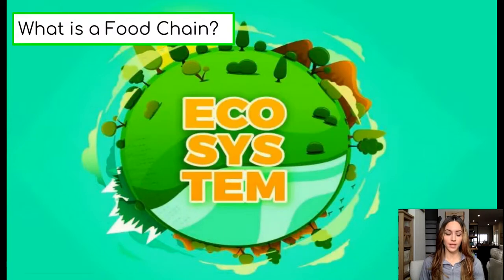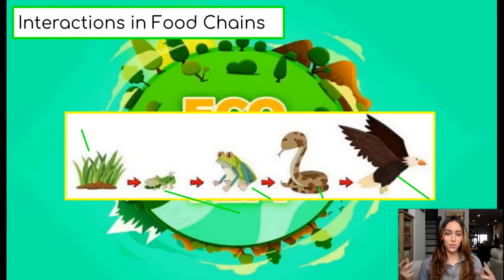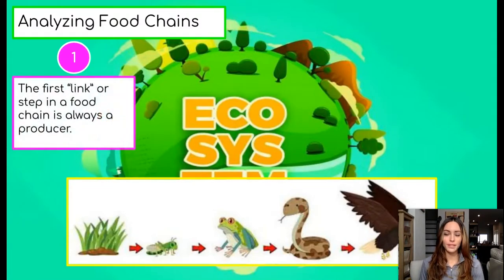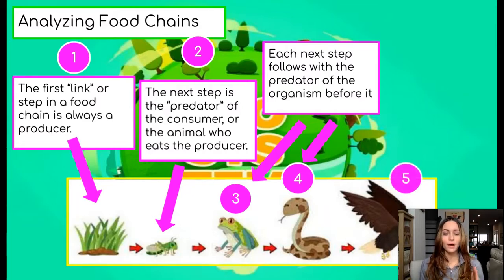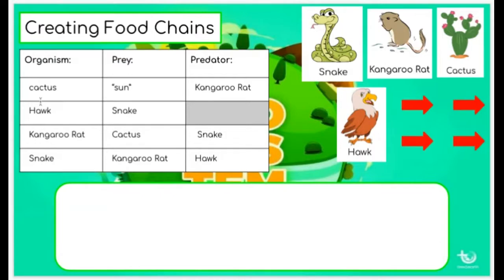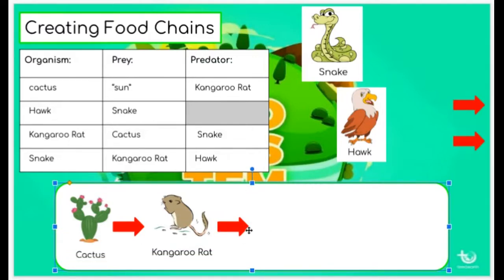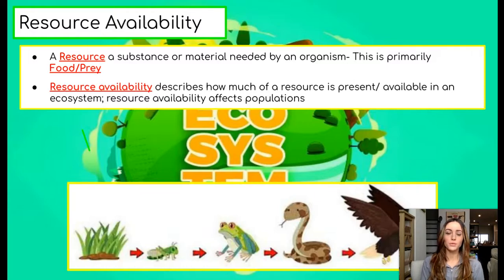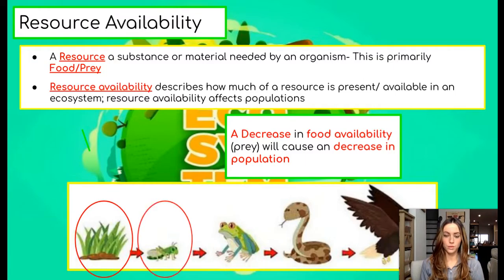Food Chains- Analyzing & Creating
Introduction to Food Chains, including how to analyze and interpret food chains and how to create your own